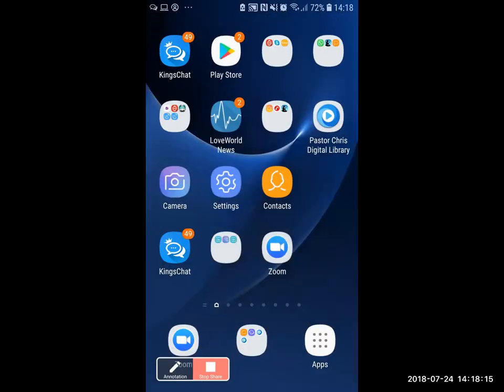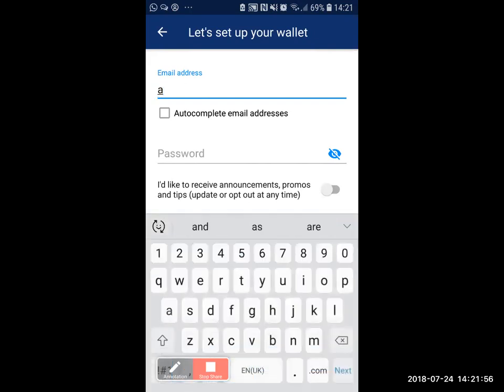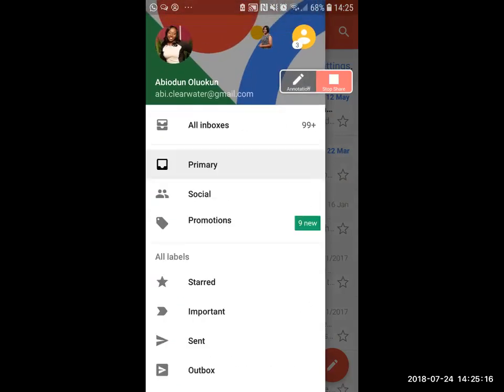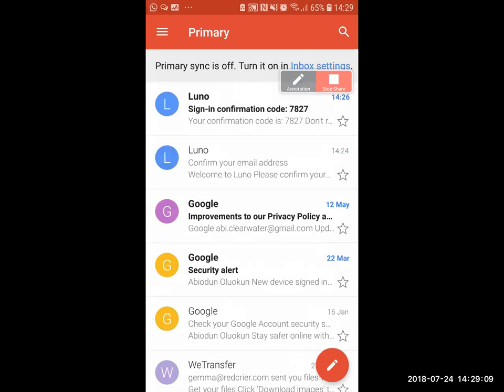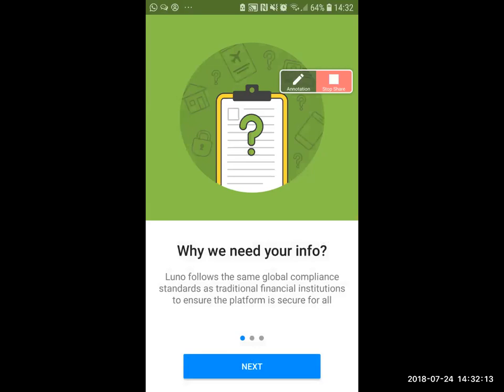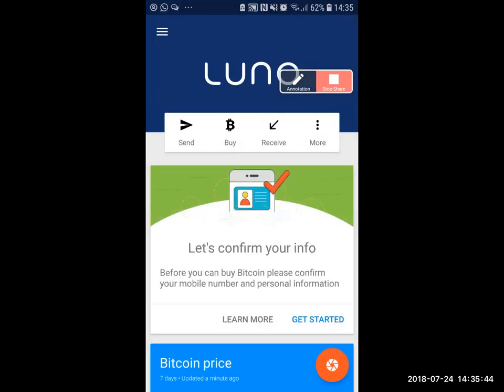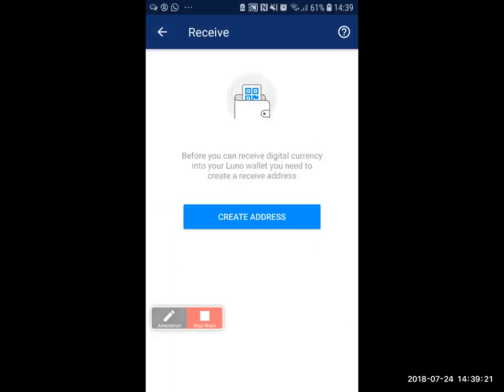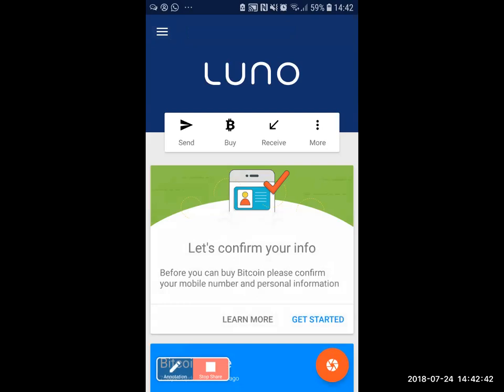Luno App Tutorial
BITCOIN WALLET OPTIONS FOR YOU

Download the Luno App on your mobile devise -
Once verified go to promotions to use this code to earn free bitcoin  X7W5F

Coinmama also offers an opportunity to buy bitcoin with either your debit or credit card in most countries see review - scroll the review to the end and check for your country. Zambia, Morroco, Cameroon, Ghana etc

If using Coinmama you will be expected to have a BTC Wallet with Binance -

Don't have a bank account yet?
Register a Bitcoin wallet with Paxful they offer western union as an option to buy bitcoins

I hope you find this useful especially my folks in Nigeria, Cameroon, Kenya, Morroco, Ghana who do not have a bank account etc

Once you have opened your Bitcoin wallet and verified it. You need to deposit the equivalent amount of BTC enough to pay for your chosen package and then send it to Bitworld. Ask for support where required.

Use your Bitcoin wallet to pay for your investment with Bitworld. ASK HOW!

If you want to earn more passive income and make more income you should take a look at the Bitworld investment opportunity

Check your earnings tomorrow and for the next 135 days you are earning.

Thank you for choosing to invest with Bitworld 👍 💯 Tested & Trusted

Kind regards

Abiodun Oluokun
Enjoy your new week.